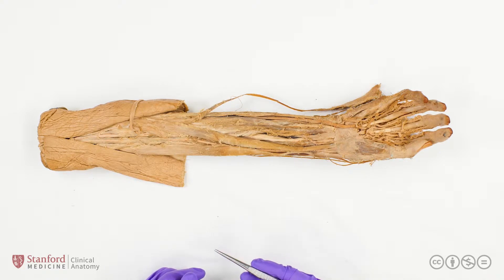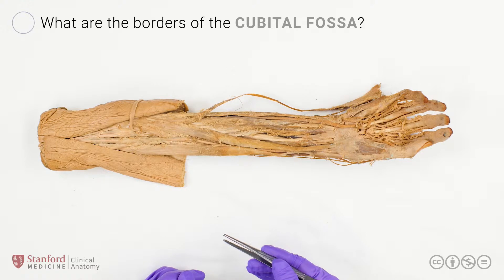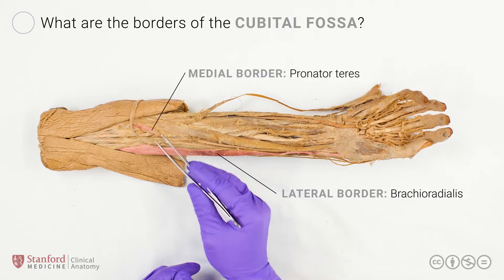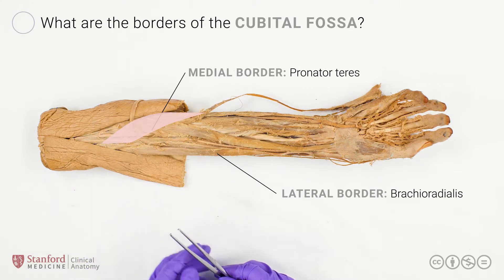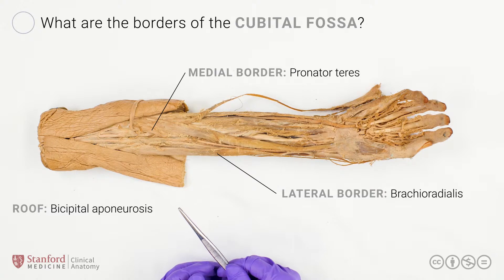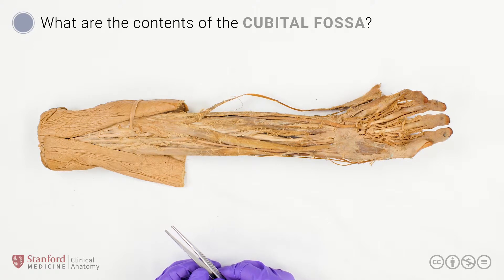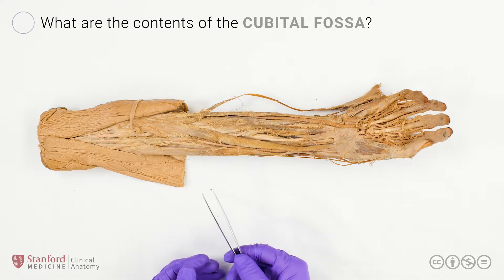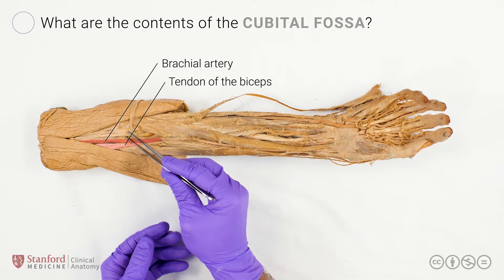Anatomy of the Upper Limb: Cubital Fossa and Flexors of the Forearm